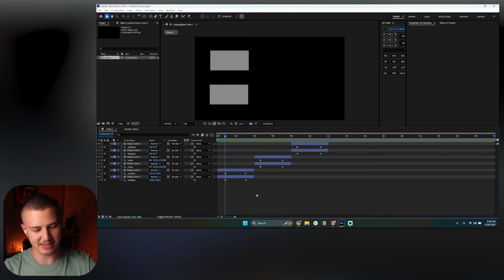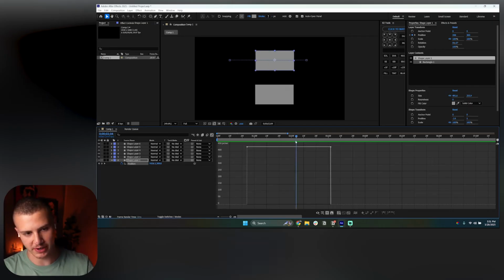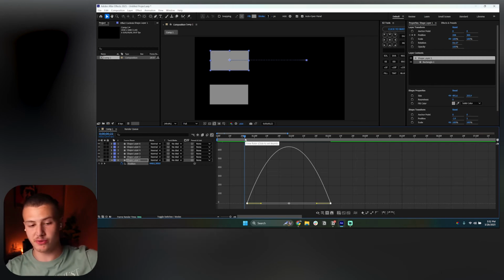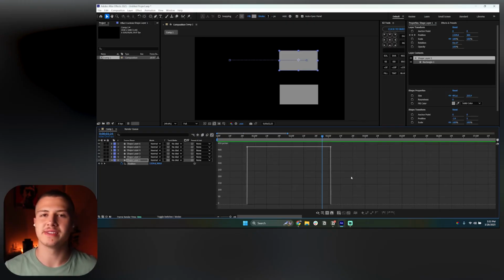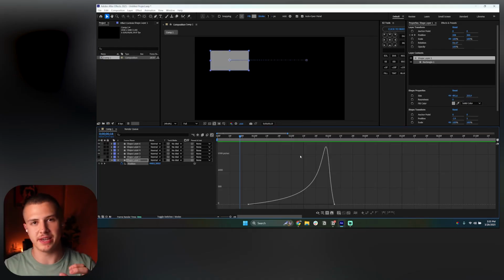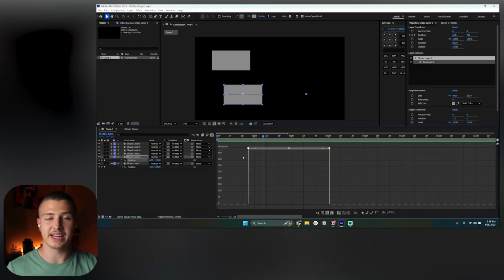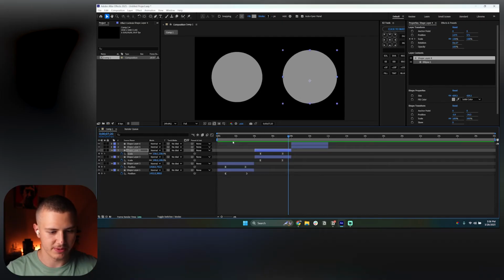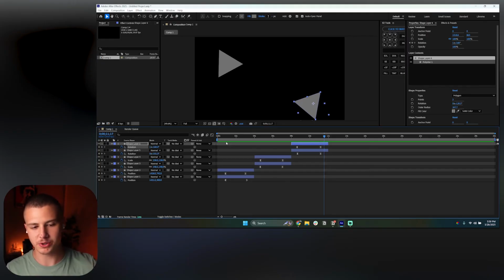Dynamic Link Workflow in After Effects: STOP Rendering, START Editing (Step-by-Step)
Master Adobe Dynamic Link and build a clean After Effects workflow in this basic practice lesson. In Actionable Step #1, you’ll learn a simple, real-world setup you can reuse in any project.
We connect Premiere Pro and After Effects with Dynamic Link so your edits stay fast, flexible, and non-destructive — perfect for beginners and editors moving into motion graphics.

🔹 You’ll learn:
• What Adobe Dynamic Link is and when to use it
• How to send clips from Premiere Pro to After Effects (the correct way)
• How to update your After Effects comp and see instant changes in Premiere Pro

• Basic workflow tips to keep projects clean and organized
• Common Dynamic Link mistakes and how to avoid them

This video is part of the “Dynamic Link & Workflow in After Effects” series here on PixelCraft Academy 🚀. Follow each Actionable Step to build real editing and motion habits, not just theory.